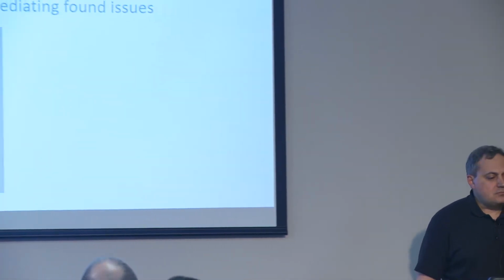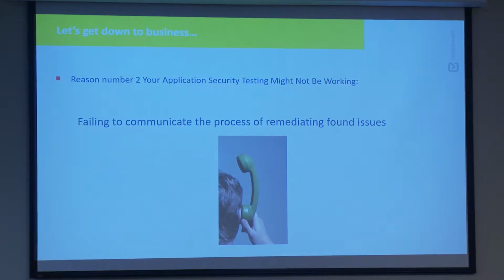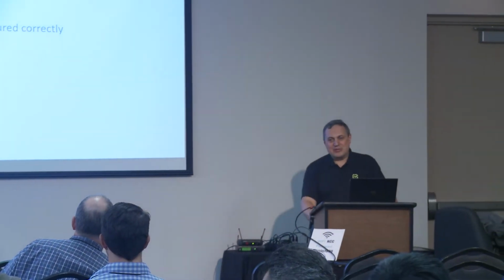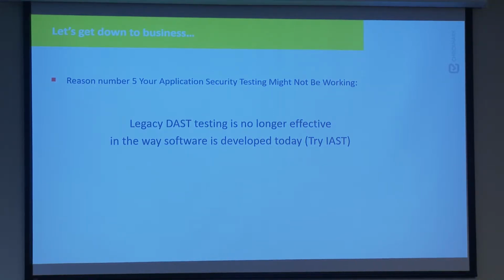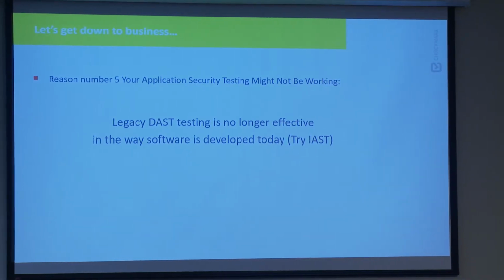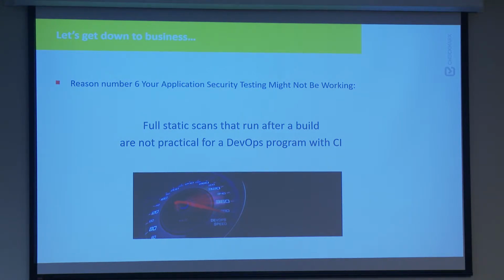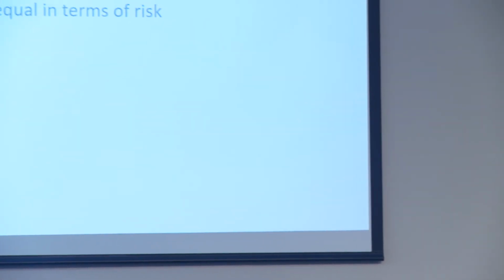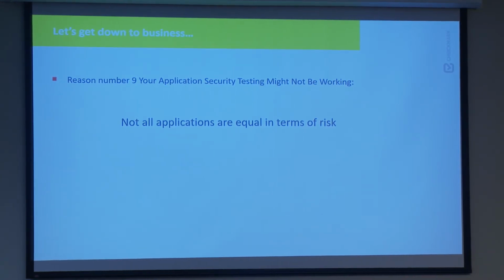2018 - Bridging GDPR from your Application to your Cloud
Is your application security solution working for you? A nightmare scenario for any security leader is getting management to opt-in on a promising AppSec testing solution, raising the funds, allocating the time and then… nothing. Your AppSec testing solution finds itself sitting on a shelf, untouched. If this sounds familiar, or if you really want to prevent this at all costs, please attend this session. We will walk you through the top ten reasons AppSec solutions may not be working as expected and provide the tools to prevent such situations from happening.
Learn the top reasons AppSec testing can fail
Understand how to deal with common issues as well as to prevent future issues
Receive best-practice advice on dealing with AppSec testing challenges